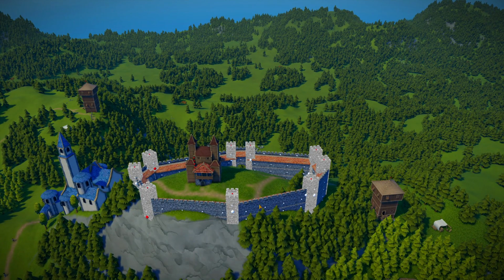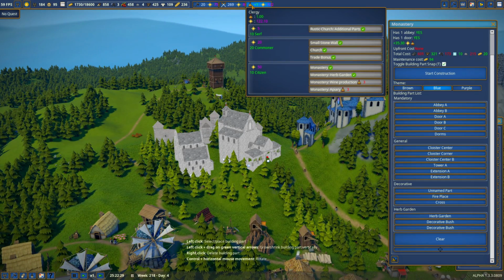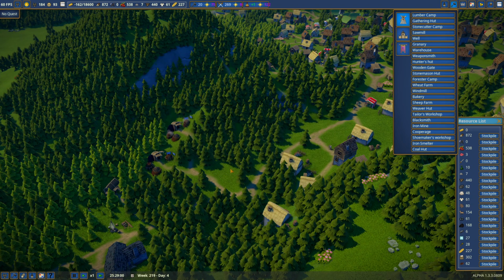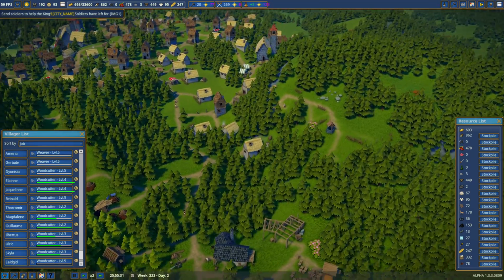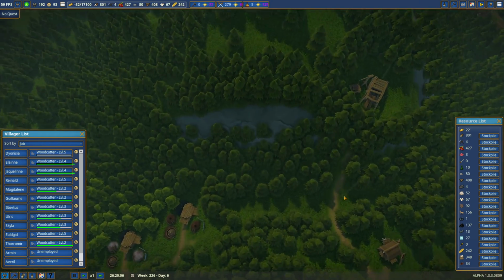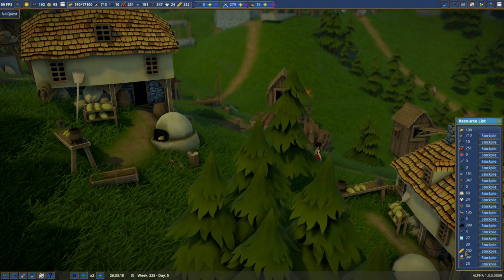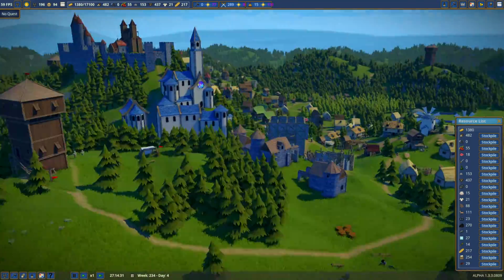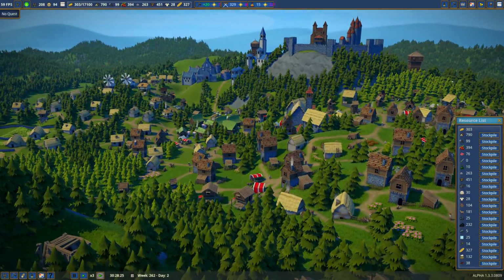Getting Ready - Foundation Early Access: 🌲 Pinewood #14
More Foundation gameplay in the village of Pinewood.   The pub will soon be here so it's time to get a monastery  built so we can grow grapes and make wine!